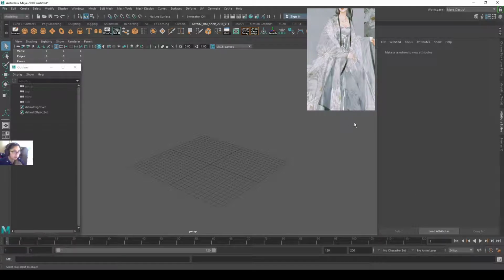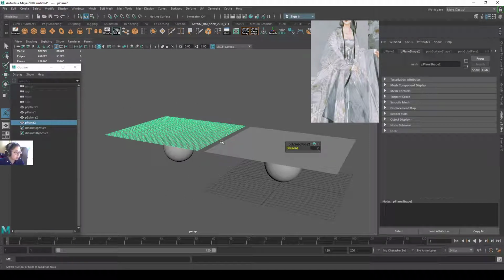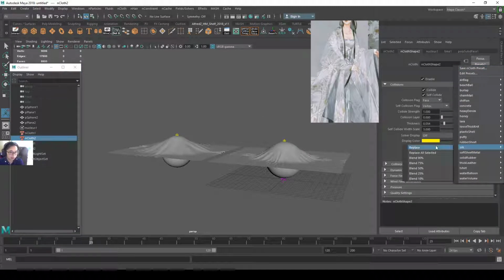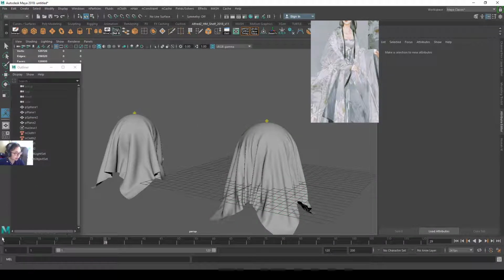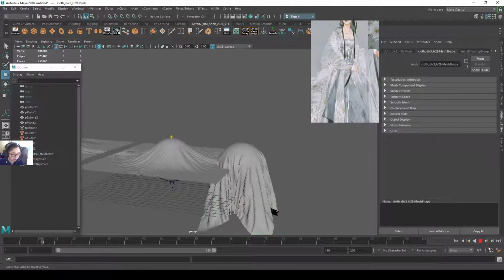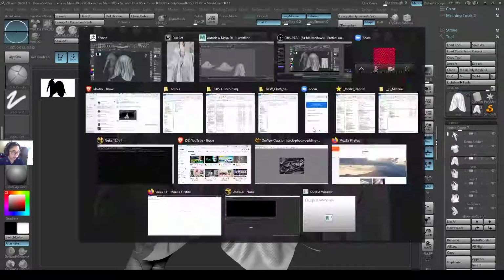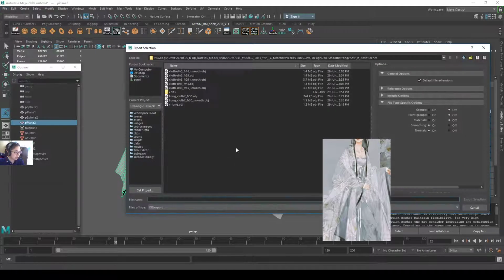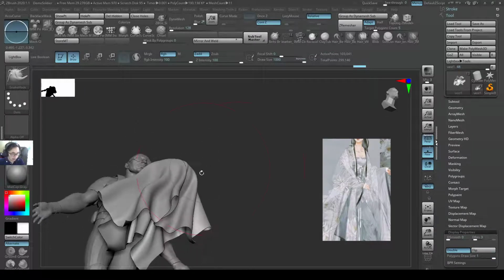15-1 Easy Natural Looking Clothes (sphere) using Maya ncloth + import zbrush, add sculpting details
Hi everyone!

For this video, I show how I created Natural looking clothes using Maya nCloth. It is very easy and good use of FX (Dynamics) to mix for sculpting uses. It also shows you how different disciplines are are all interconnected together and you can really use different techniques that you have learned for your own advantage.

The natural look of the cloth here is created by the software while we give it some numbers to create the cloth result for us. I am not a super strong ncloth user so feel free to check out other videos to have more indepth coverage but this will be enough for the example we want to cover.

This video is part of a playlist- click this link for the video: